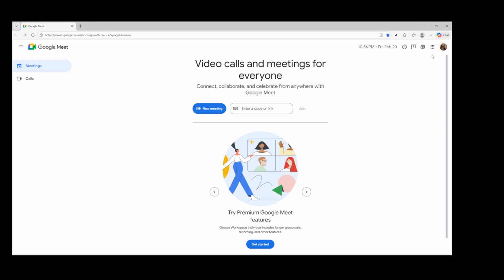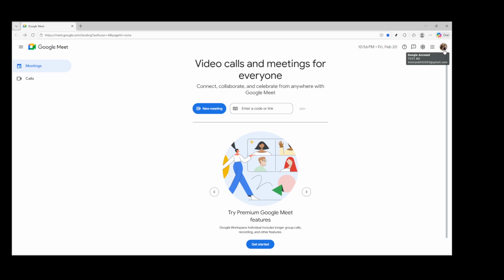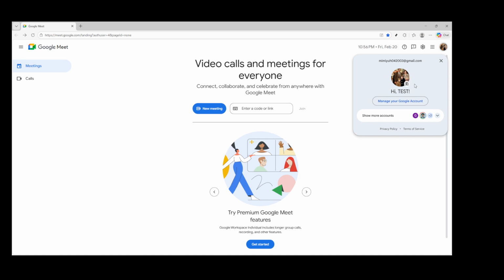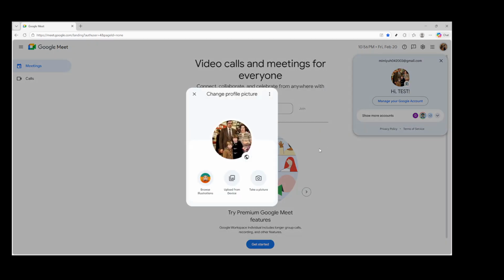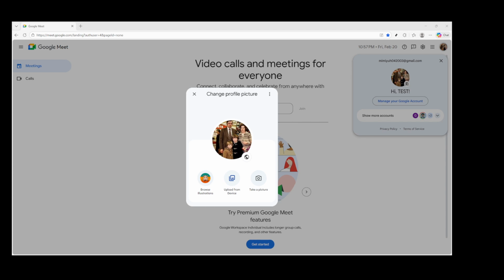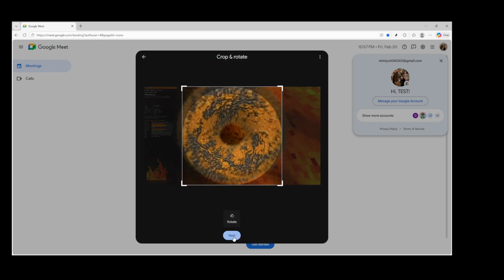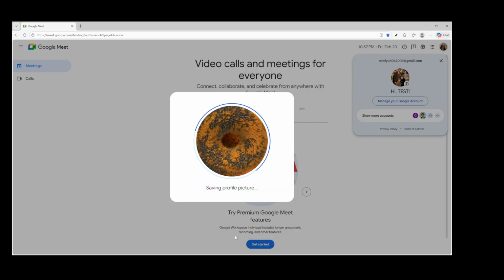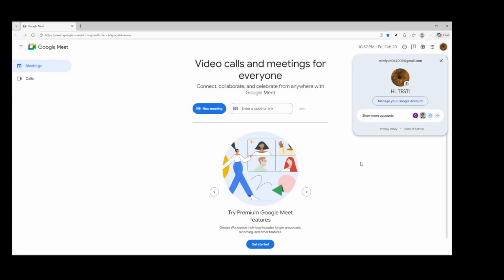how to change google meet name and profile picture